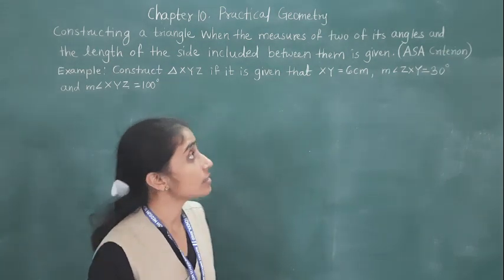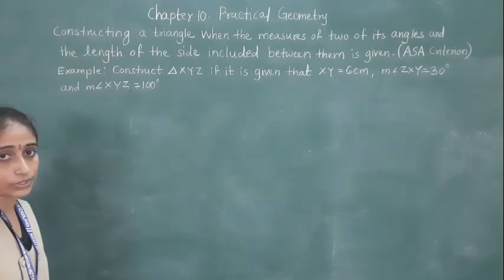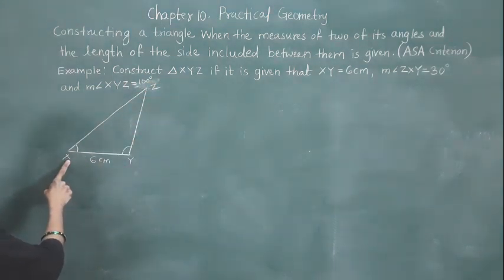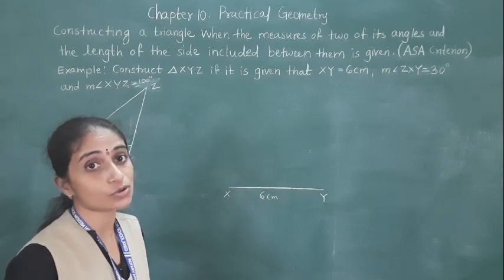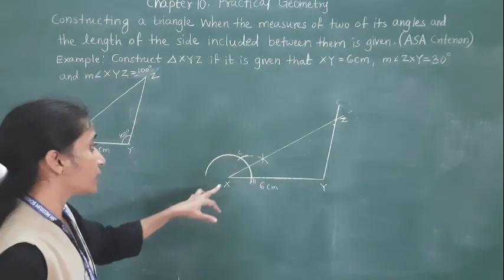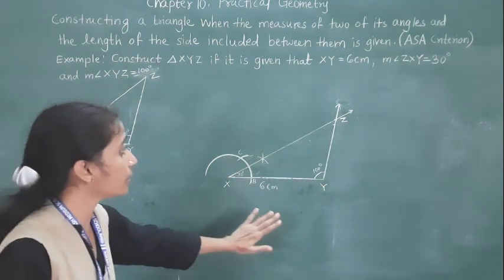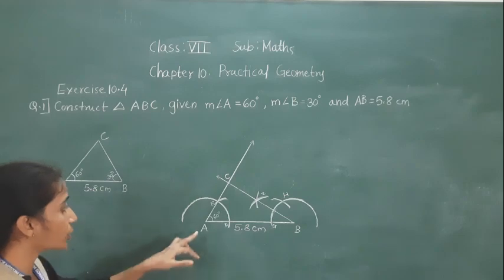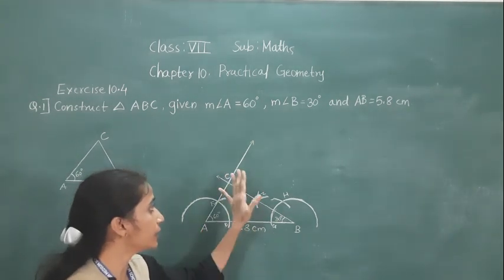CLASS -VII MATHS PRACTICAL GEOMETRY EX10.4